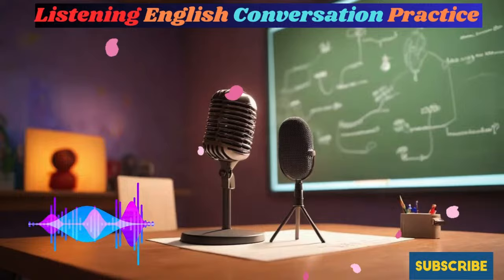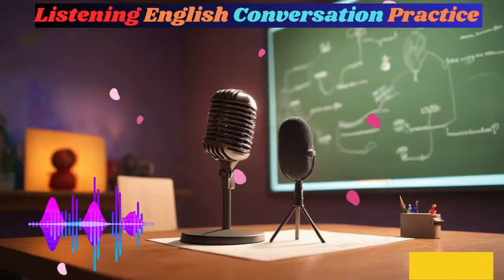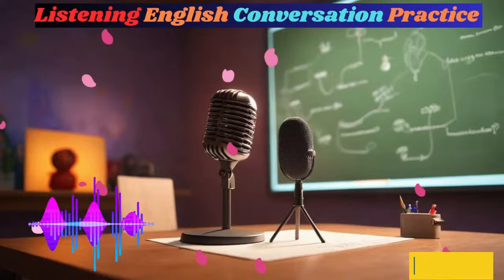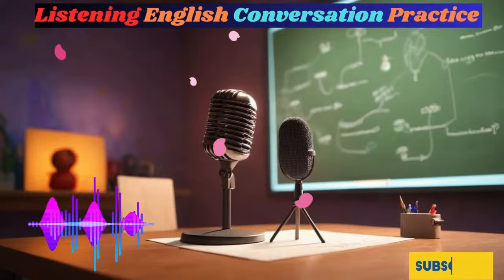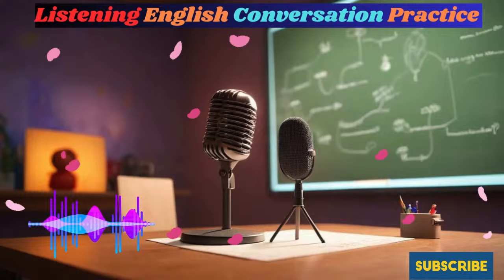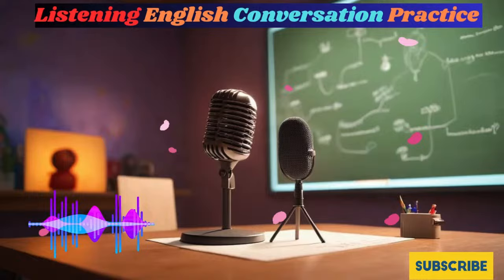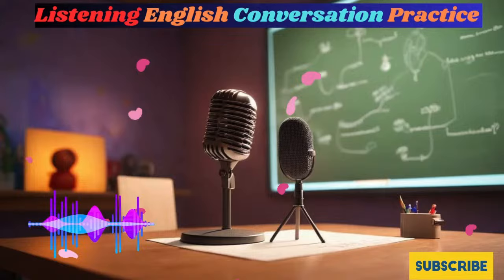Learn English With Podcast Conversation⭐️Improve English Reading Skills⭐️Learn English Through Story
improve English through stories
learn English through story
English audiobook
Learn English through stories
English story
improve English through reading
improve English with stories
story in English
the storyteller audiobook
stories in English
English stories with subtitle
audiobook English
English kaise seek
improve English communication skills
learn English
English stories
learn English through stories level 3
The garden party
learning English
listen English story
learn English with subtitles
learn English conversation
English story for listening
English conversation
English Stories for learning English
English through story
learn English with a story
English
"It all began on a beautiful spring morning in a village called Whistler, in Canada - a pretty little village in the mountains of British Columbia. There was a cafe in the village, with tables outside, and at one of these tables sat a young man. He finished his breakfast, drank his coffee, looked up into the blue sky, and felt the warm sun on his face. Nick Lortz was a happy man." Mystery Girl